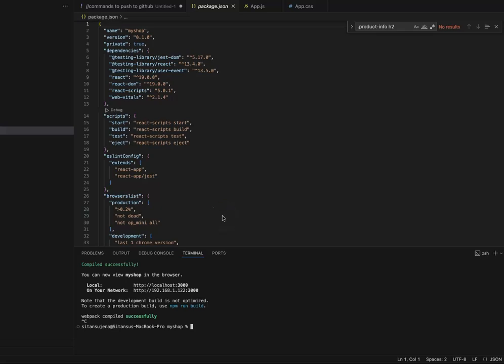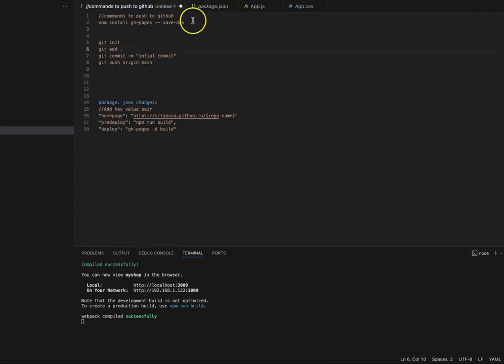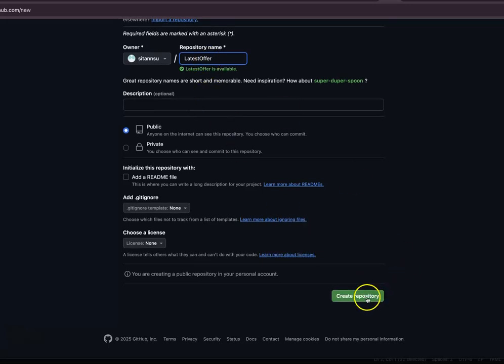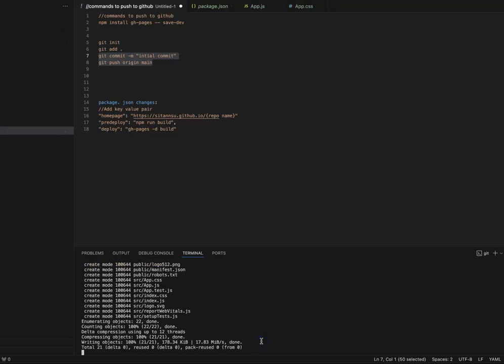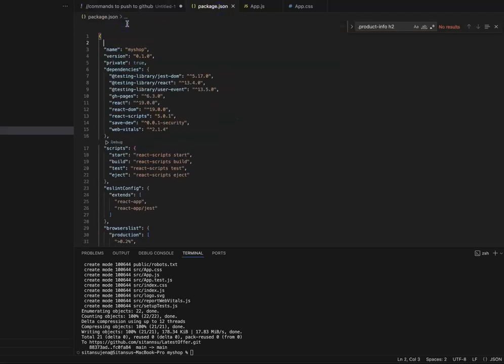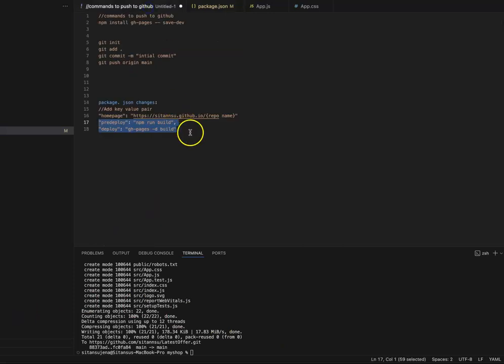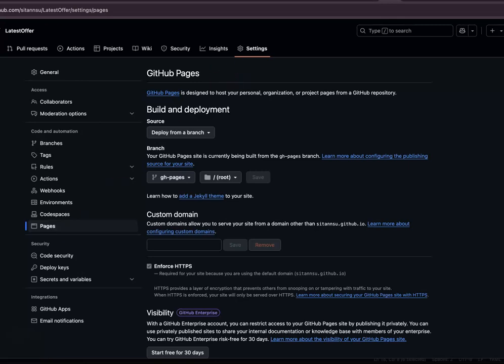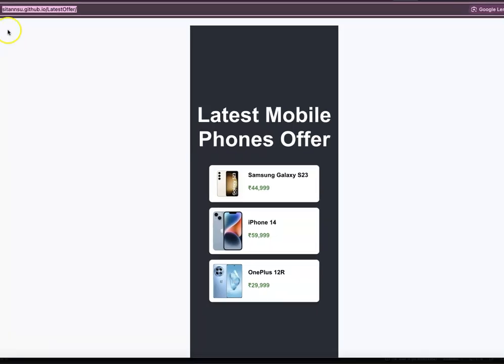How to Deploy a React App to GitHub Pages – Step by Step Guide 🚀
Deploying your React app to GitHub Pages is a simple and free way to host your project online. In this step-by-step guide, you'll learn how to set up your React project, configure GitHub Pages, and deploy your app with ease. Whether you're working on a personal project or a portfolio website, this guide will help you publish your React app quickly and efficiently. Let's get started! 💡